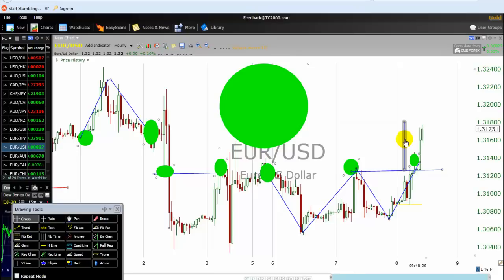Round Forex Trading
Know how to use the round Forex trading tips and tricks.
Discussing what is the round Forex trading and convergent signal.  More about day trading technique.  Know how to use the cycle points to improve your trading decisions.